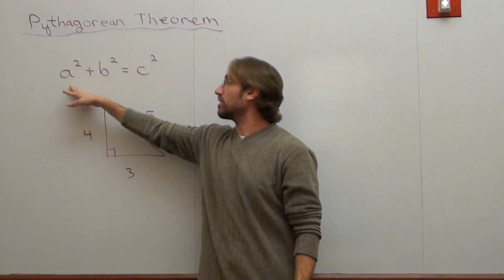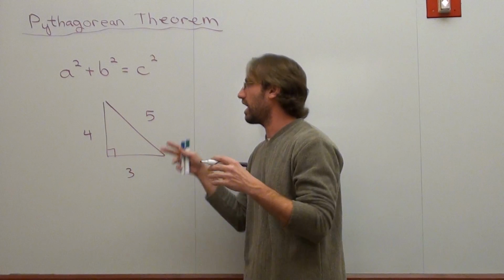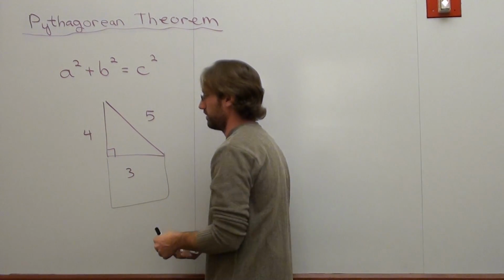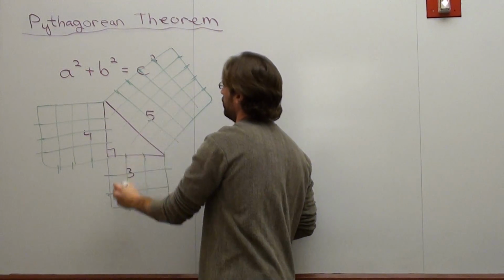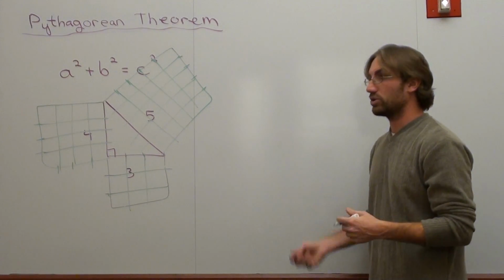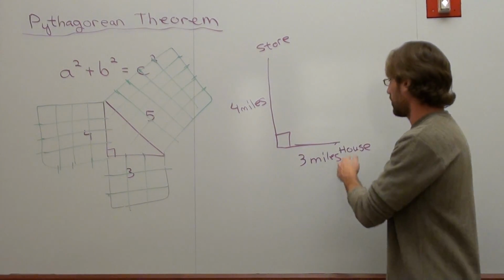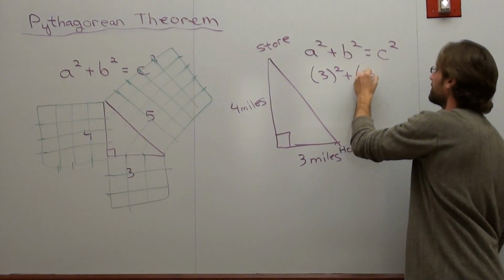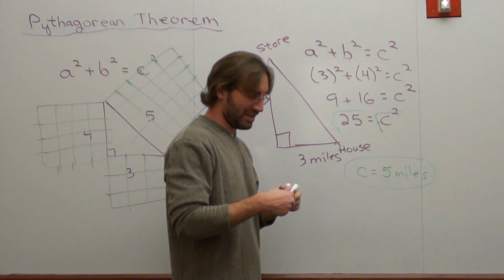Free Math Lessons The Pythagorean Theorem